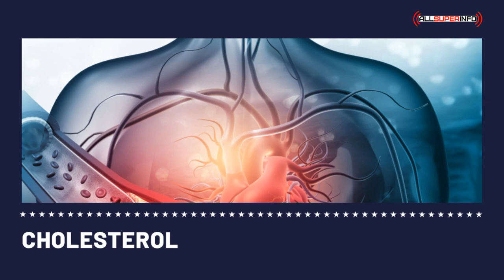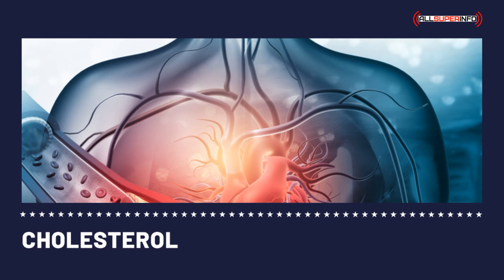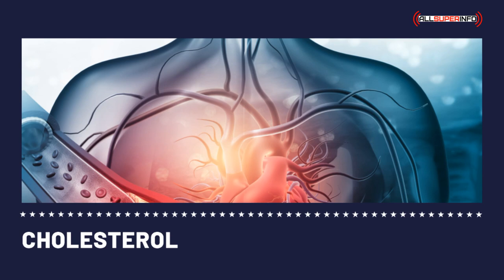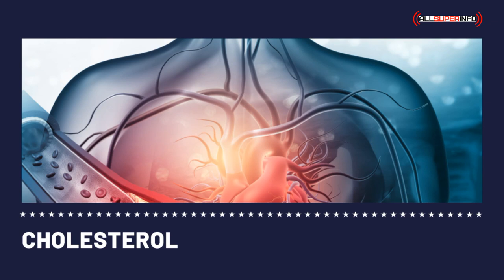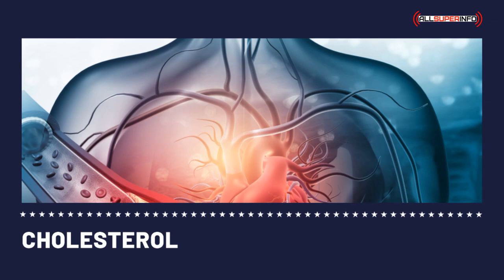MANAGING ONE’S CHOLESTEROL